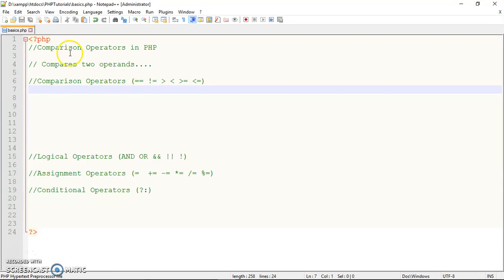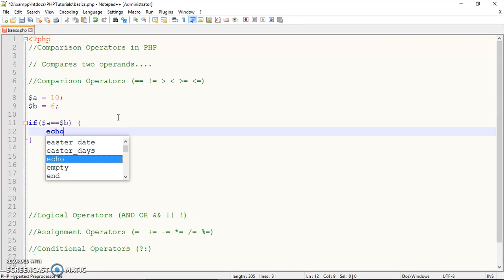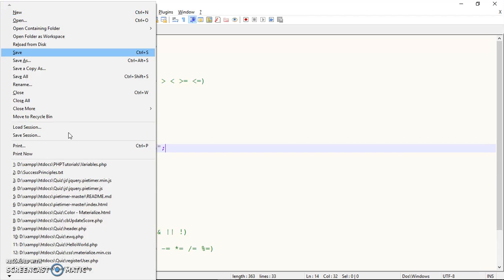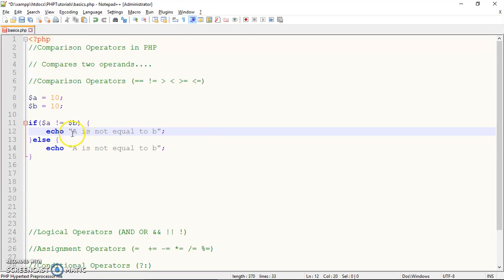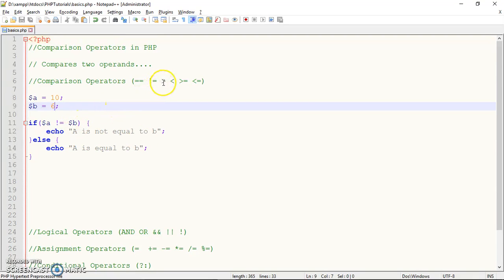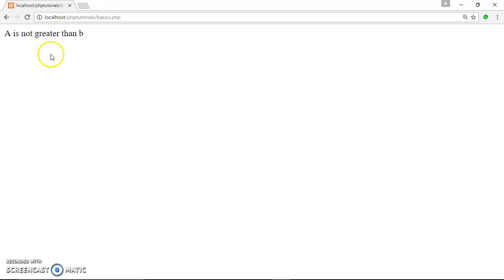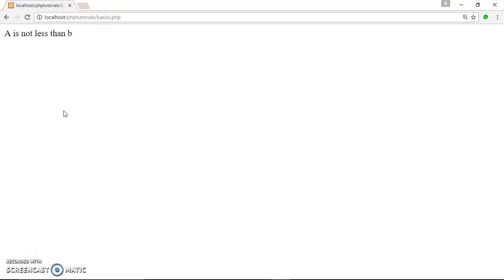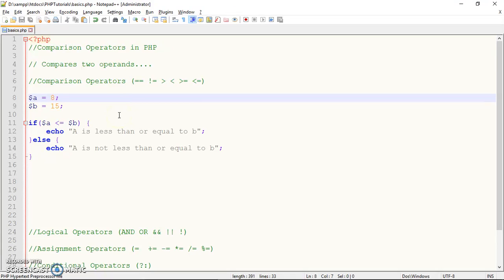Comparison Operators in PHP